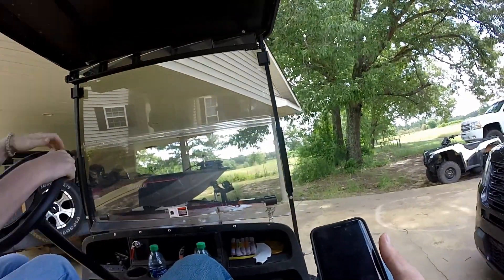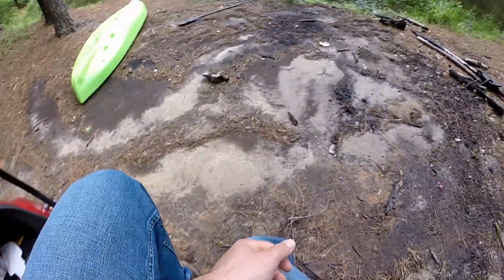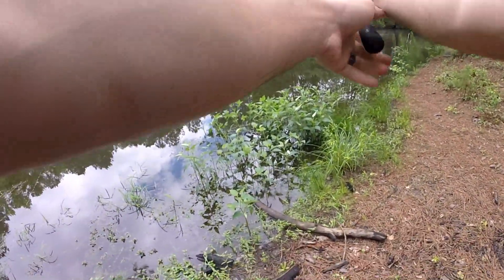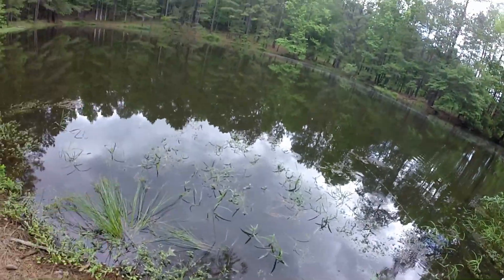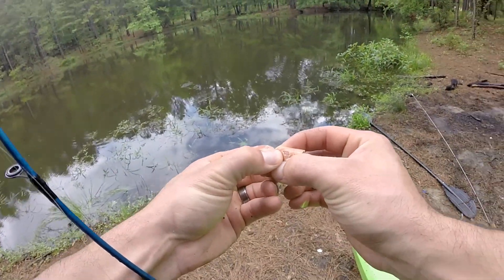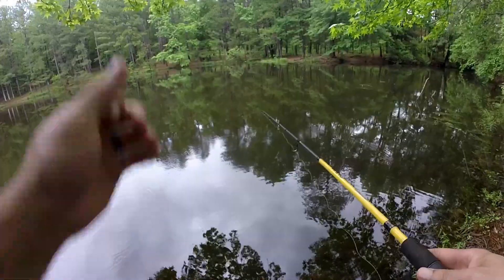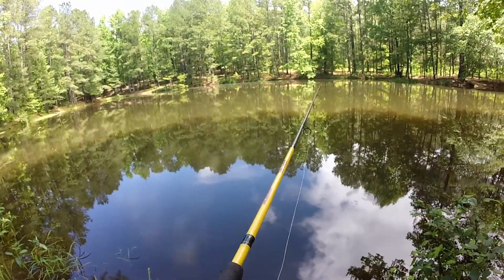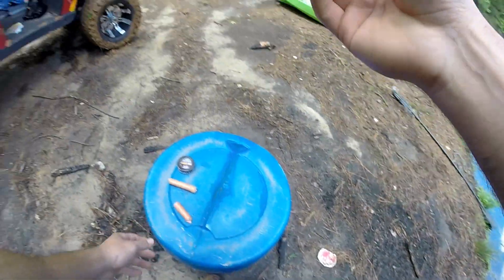Fishing with Cheesy HOTDOGS!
Multi species fishing with cheesy hotdogs! How well do they work?
fishing challenge